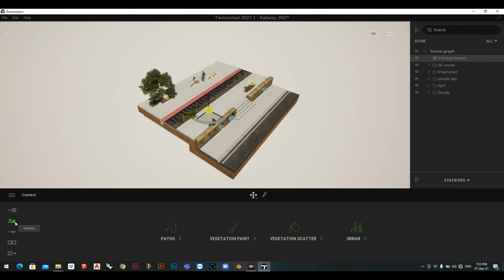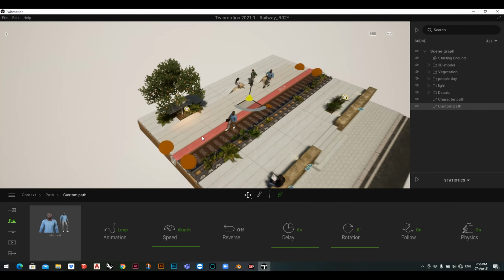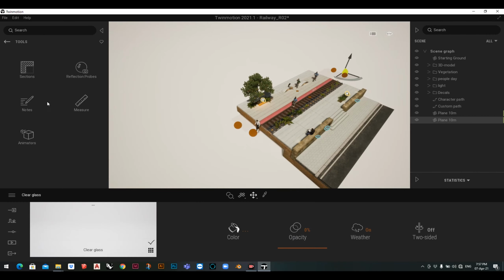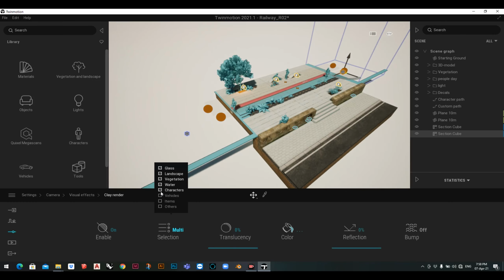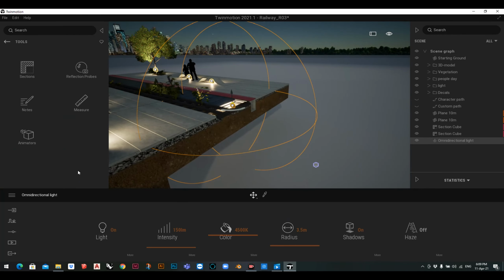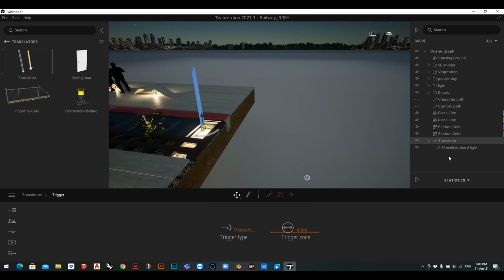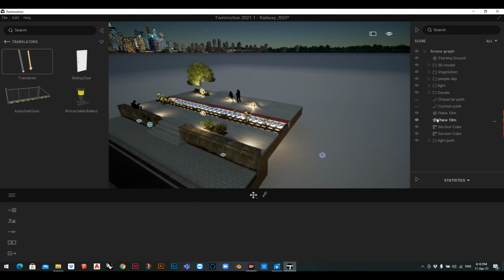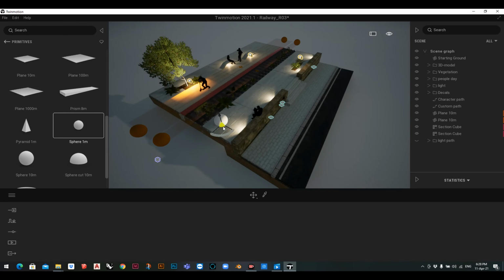Create a railroad animated isometric diagram with Twinmotion 2021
Landscape architect Aram Badr uses Twinmotion in a creative way to illustrate visuals from his master thesis project. In this tutorial, learn how he created this animated railroad isometric diagram inside Twinmotion by adding 3D characters, interactive parametric lightings, and lightwave effect.
3D model created in Blender.

Don't have Twinmotion yet?